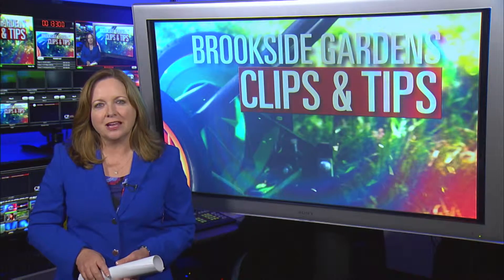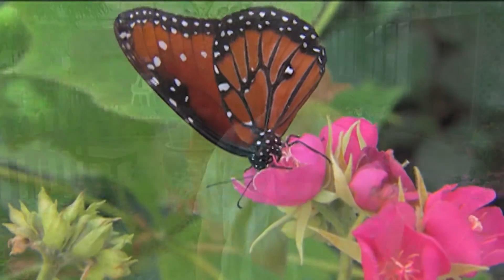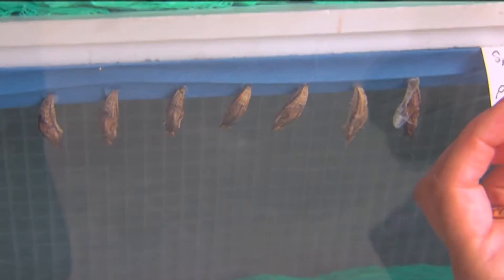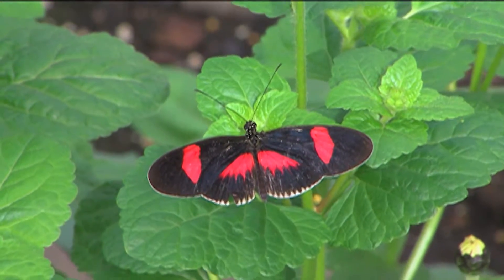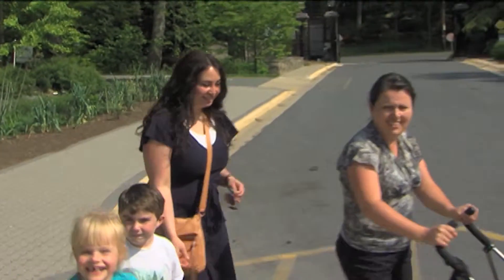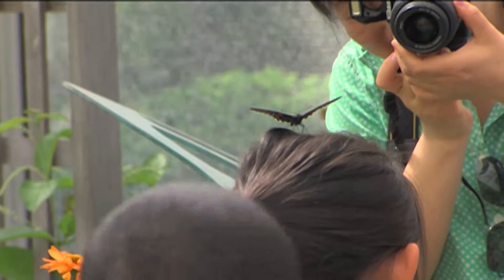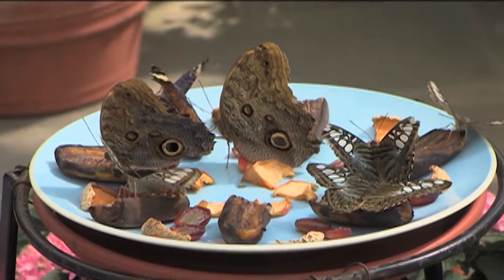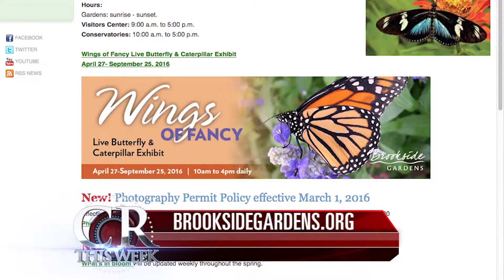Wings of Fancy Exhibit Back at Brookside Gardens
The "Wings of Fancy" butterfly exhibit is back at Brookside Gardens this year. Find out more in the video, below.